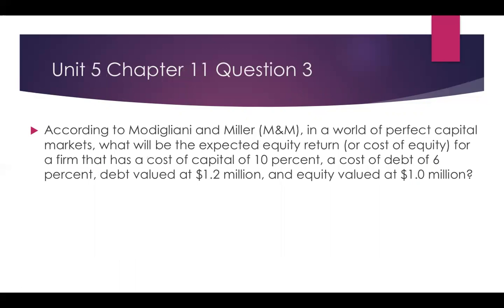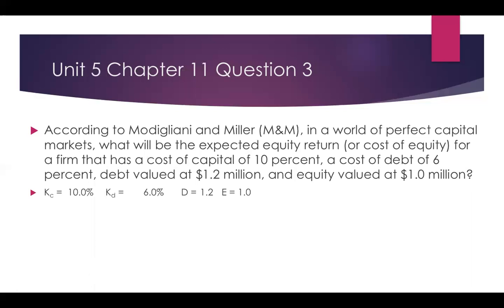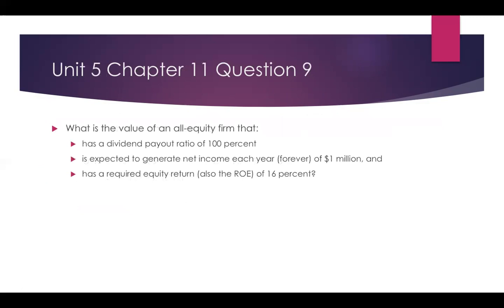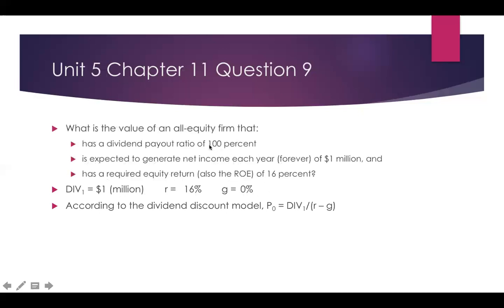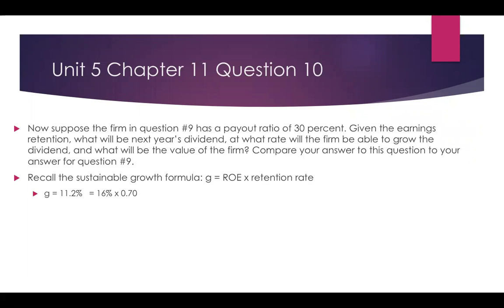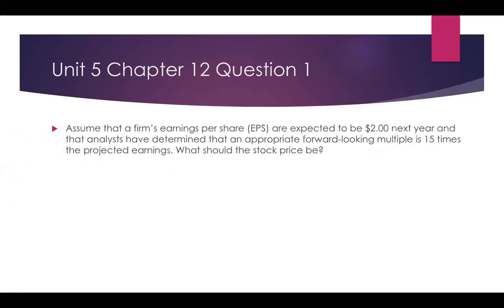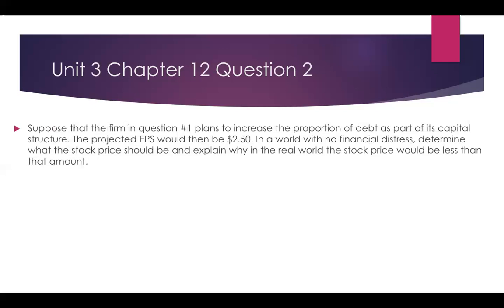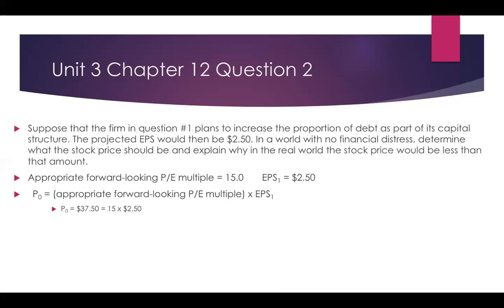Unit 5 Direct Instruction